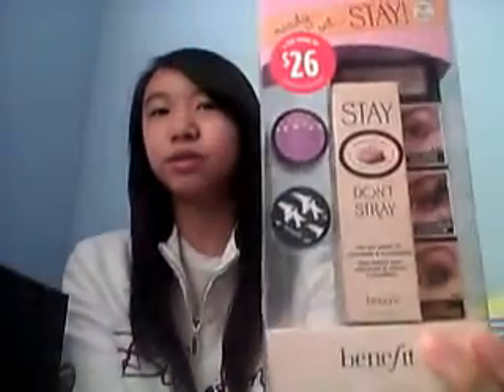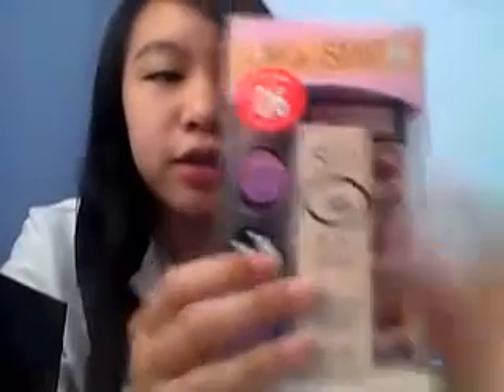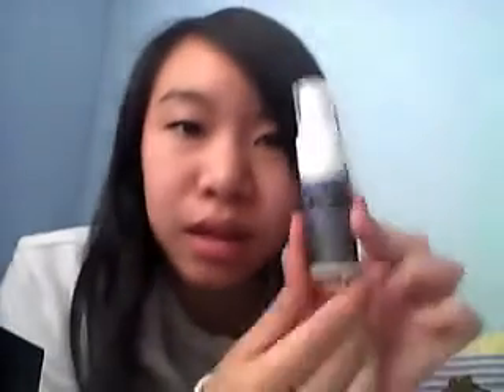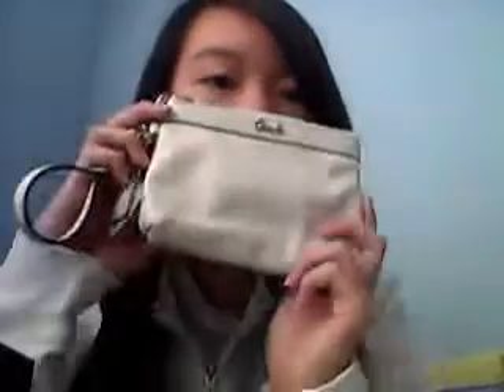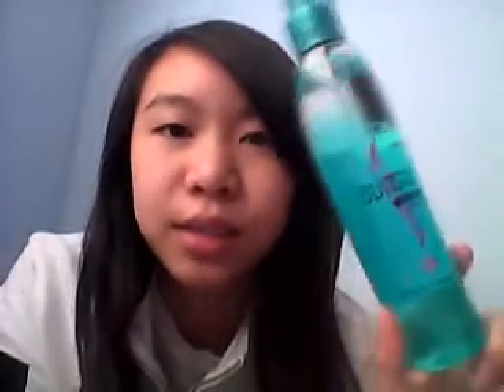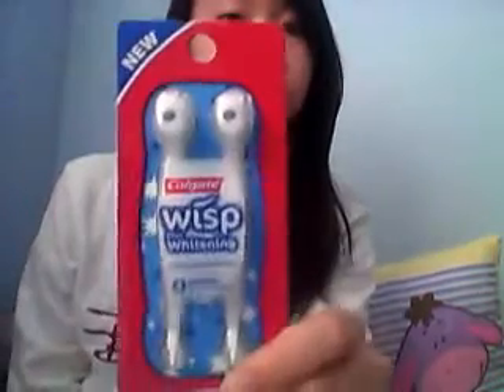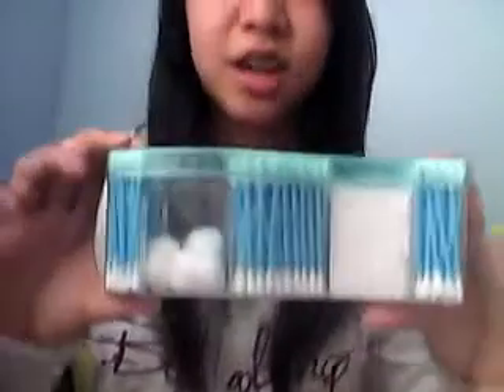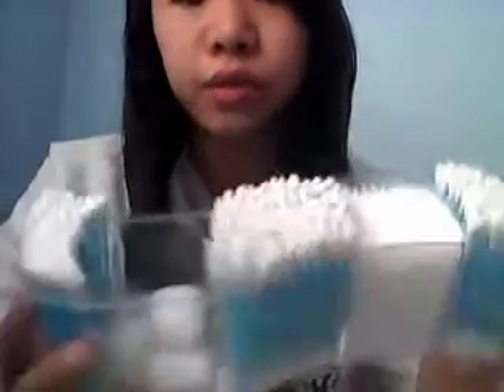New York Haul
Hey to the kind viewers that watched this video. YOU ARE AWESOME STEAMED DUMPLINGS! Anywhoo this is the stuff that i got from New York, well everything except the clothes i got. Keep in mind that i am not trying to brag at all. I just thought that it would be fun to show you guys. If you don't like it don't watch it. Yeah i had tons of fun 8)

OH P.S. sorry about the strange noise in the backround. That's my computer making noise and being all weird. I don't like it but i can't get it to stop. So yeah I guess we'll just have to bear with it. LOL GRIN AND BEAR IT!!! Oh and did you like one of my vocal exercises at the end there?

Products Mentioned:
~Benefit Ready Set Stay eye trio
~Tarte bronze to go Park Ave Princess Bronzer & travel kabuki brush
~Ms. & Mrs. Minimergency Kit for her
~Urban Decay All Nighter long-lasting makeup setting spray
~Coach white leather wristlet
~Coach mini floral wallet with keyring (have been wanting something like this forever!)
~Sunsilk waves of envy texturizing sea mist
~Colgate wisps plus whiting
~Sally Hansen insta-dri in Blue Away
~Plastic container divider for q-tips, cotton balls, and cotton pads (the q-tips are pointed and blue! Which is great because blue is my favourite colour and pointed q-tips have greater precision but are very hard to find where i live. So SUPER EXCITED!!! They really are great )